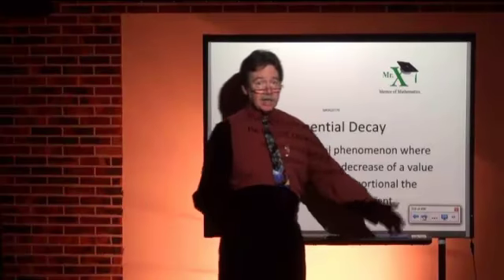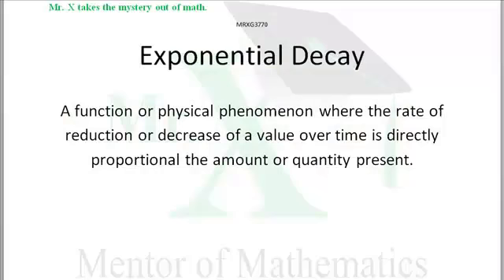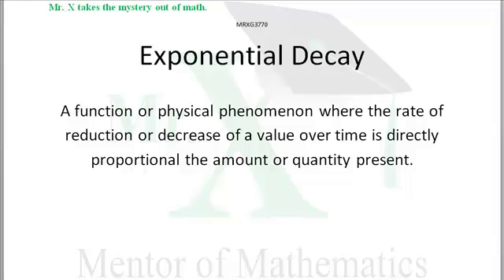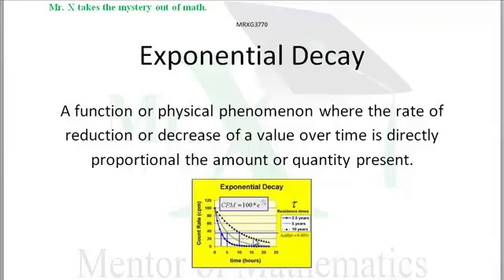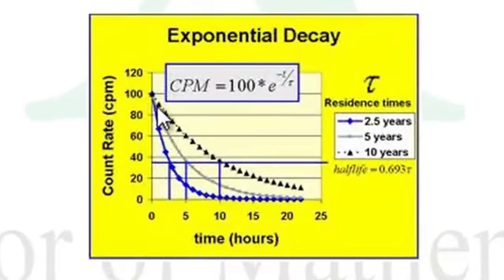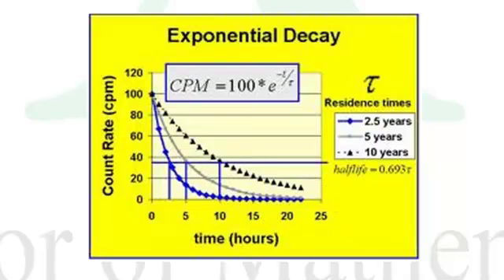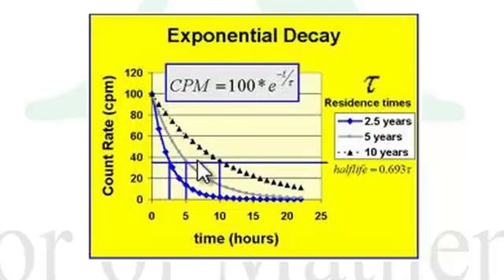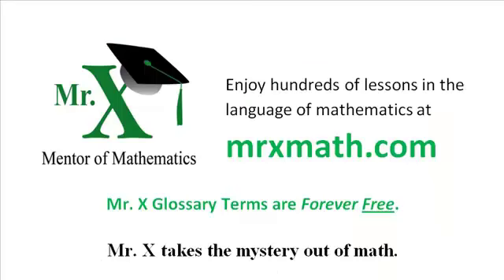Glossary-Exponential Decay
When an established quantity loses value and decreases by some constant percentage over some constant period of time it is considered to experience Exponential Decay.